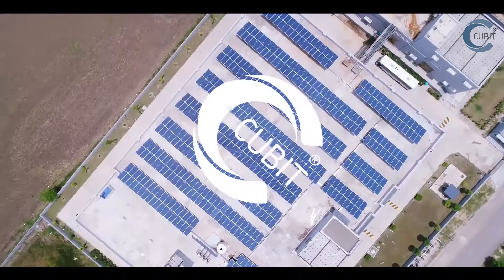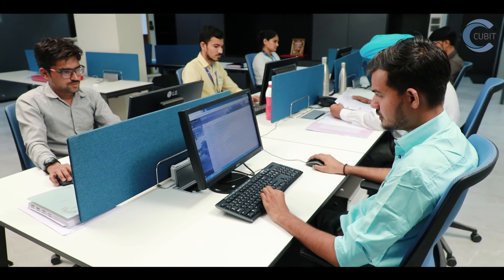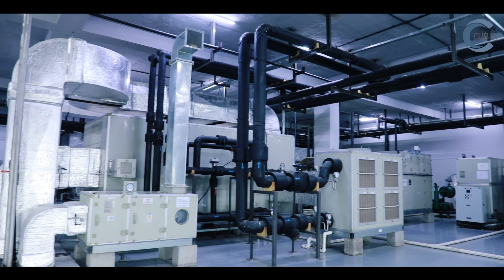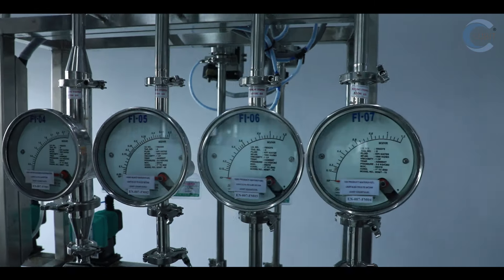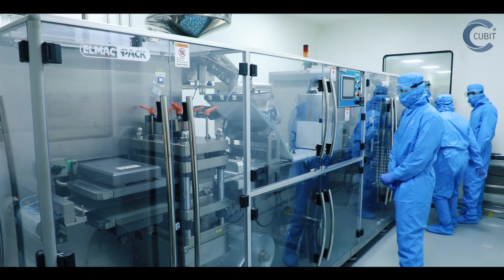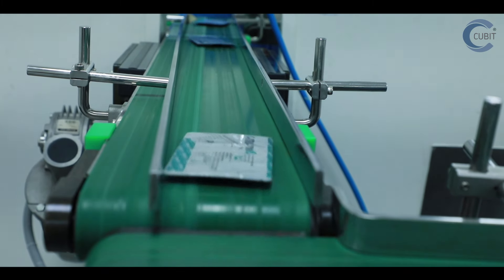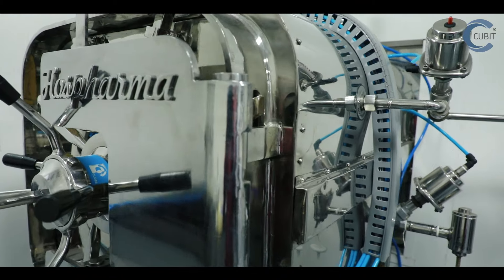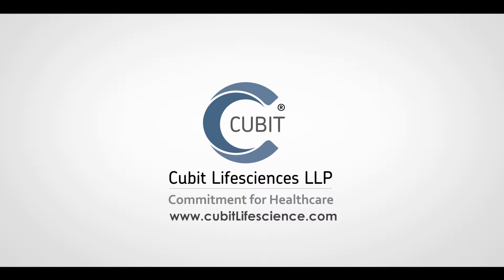Cubit Healthcare- Company Profile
CUBIT HEALTH CARE Visual aids that not only serve our purpose in a better way but also make your marketing strategies smarter and simpler to a greater extent. Commitment for Health CUBIT HEALTH CARE IS
LEADING MANUFACTURER OF Tablets, Capsules, Liquid Syrups, Dry Syrups, Injections, Herbal Products, Ophthal Products,

OUR QUALITY

We assure best quality ranges of Tablets, Capsules, Liquid Syrups, Dry Syrups and Injections to our customer.

OUR MISSION

To provide safe, high quality patient care in an atmosphere of professionalism, respect, and effective communication.

FRANCHISE INQUIRY

We always welcome distributors/franchise/pcd franchise to become part of our company. We have wide range of products for our distributors

Promotional Input

Scientific Visual aid( Folder)
Visual aids that not only serve our purpose in a better way but also make your marketing strategies smarter and simpler to a greater extent. We also provide literature for our products
Scientific Literature
Visiting cards
Catch Covers
Leave behind Literature
Product Stickers
Time to Time Gifts
Why Us

Our Vision

To emerge as a leading PCD Franchise pharmaceutical company

Achievement

We value achievement of objectives and consistently strive towards our Vision, with perseverance.

Knowledge

We value knowledge such that it empowers our Franchiser to find innovative solutions to manage business growth & profit

Our Division

cucard-psycocarecu-cardCucard-OpthalCucard-Skin-Care
CUBIT HEALTH CARE PRODUCT LIST
Commitment for Healthcare
DOWNLOAD PDF
Cubit Health Care – A PCD Pharma Company In India

CUBIT Healthcare is reckoned as one of the leading integrated PCD (Propaganda Cum Distribution) Pharma companies in India . Since inception, we are into manufacturing of quality formulations of massive range of medicines and maintain strict quality control measures and market standards. In our collection, we have about more than 350+ products. Our product range comprises of syrup, injection, powder, granules, tablets, capsules, etc.

We have an expert team of quality control experts who monitor complete ongoing activities at each and every stage from sourcing products till its dispatch to our esteemed clients. With our worthy experience and expertise, we offer wide range of pharmaceutical bulk drugs. These drugs are formulated by making use of premium quality of ingredients from manufacturer’s end. Being one of the leading PCD Pharma Franchise companies in India, we ensure that we offer the best products, so we buy pharmaceutical bulk drugs from only trustworthy and reliable vendors of the market who have rich expertise and experience in pharmaceutical sector.

We are GMP certified Pharmaceutical distributor and franchise, who aim to manufacture affordable and quality based medicines at rock bottom rates. The product range offered by us is as per GMP standards and Schedule M compliance manufacturing unit. Our company was incorporated in the year 2002 with the name Cubit Healthcare and we had just 16 products at our initial stage. The company’s headquarters is situated at Ahmedabad, Gujarat.